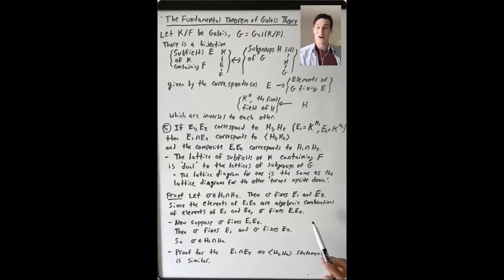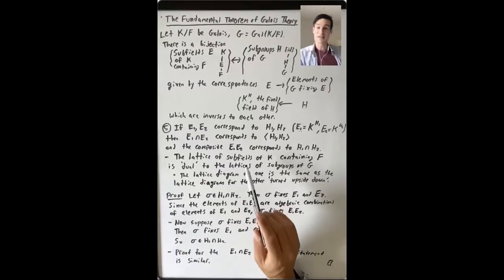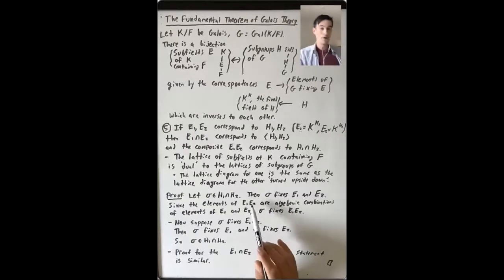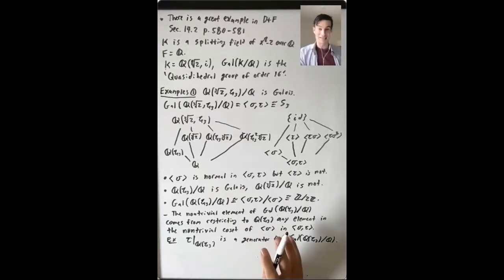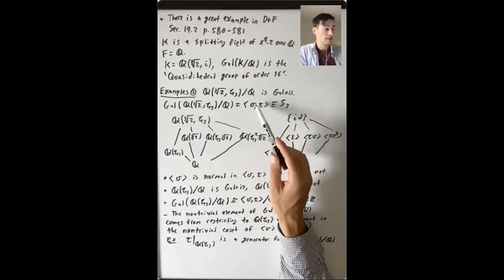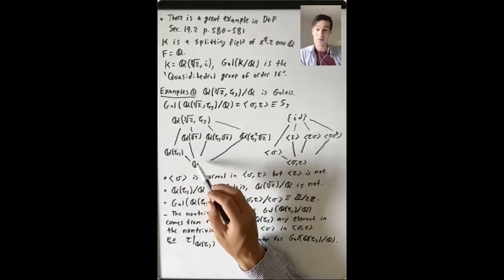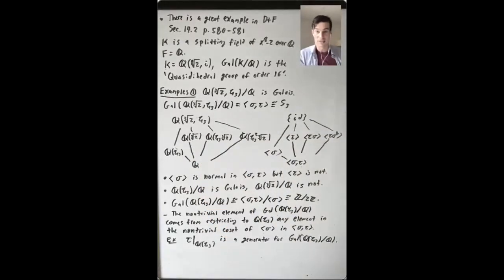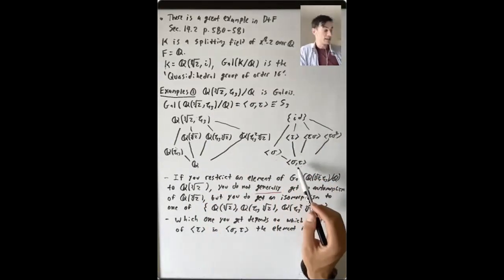Fundamental Theorem of Galois Theory: Intersections and Composites (Algebra 3: Lecture 21 Video 1)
Lecture 21: We started this lecture by proving the one remaining piece of the Fundamental Theorem of Galois Theory.  We then saw some consequences of the fundamental theorem.  We started by returning to some examples we had studied before, including the splitting field of x^3-2 over Q, the splitting field of (x^2-2)(x^2-3) over Q, and the splitting field of x^4-2 over Q.  In this last example, we discussed how to compute the fixed field of a particular subgroup of the Galois group.
In the second part of the lecture we focused on an important result that we used in the proof of the Fundamental Theorem of Galois Theory that we had not proven yet, Theorem 9 in Section 14.1.  We started by discussing characters of a group G with values in a field L.  We proved a theorem on linear independence of characters and saw what it told us about finite collections of automorphisms of a field K.  We then gave a sketch of the proof of Theorem 9, which involved using our collection of automorphisms, along with collections of elements of our field K, to write down systems of equations.

Reading: In the first part of the lecture we finished the proof of Theorem 14 in Section 14.2.  We then gave several of the applications from the end of that section.  We mentioned an extended example involving the splitting field of x^8-2 over Q and the 'Quasidihedral group of order 16'.  I highly encourage you to think carefully about this example-- it is pretty complicated, so if you understand this one, you will have no trouble with many of the simpler examples that show up on exams.  Our discussion of the splitting field of x^4-2 over Q and the computation of the fixed field corresponding to one of the subgroups of the Galois group is taken from Example 5.9 of Conrad's 'The Galois Correspondence' notes I recommend that you work through this example carefully-- it often comes up on exams.
In the second part of the lecture we discussed characters, proved Theorem 7, and gave a sketch of the proof of Theorem 9, closely following the presentation in Section 14.2, pages 569-571.   Here are notes by Dickinson on the Fundamental Theorem of Galois Theory that I like quite a lot Section 8 includes a discussion of linear independence of characters that is similar to the one in Dummit and Foote.  But, the rest of the argument is a little different.  I recommend that you check it out to see a different perspective on the argument we gave in this lecture.